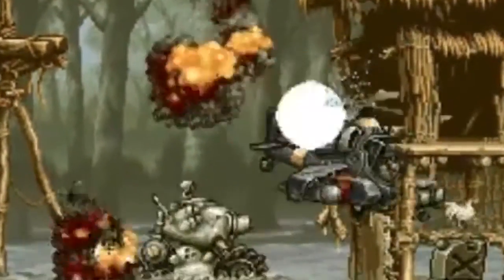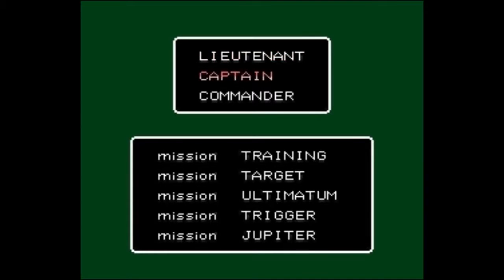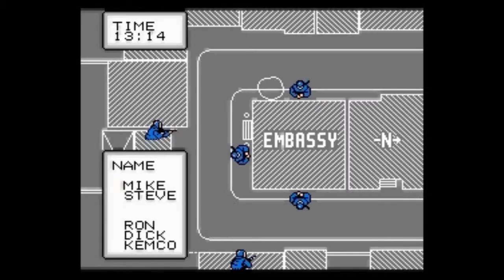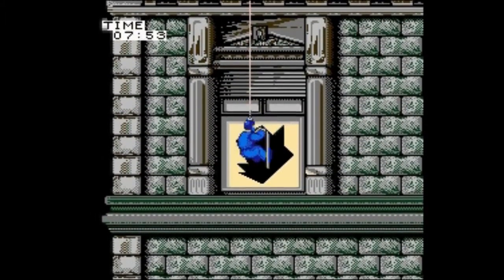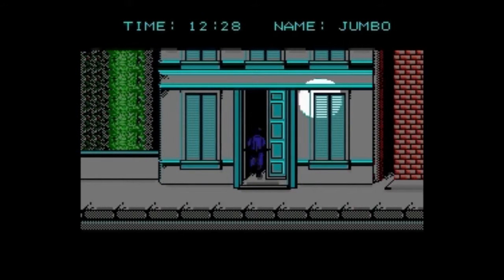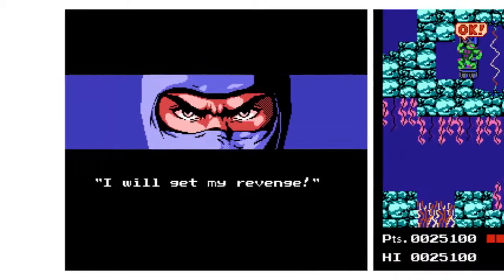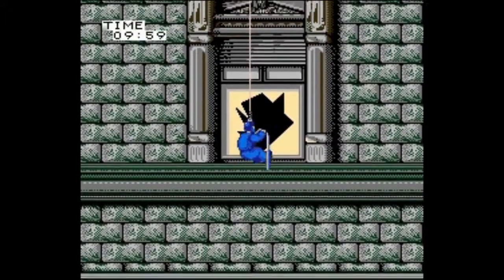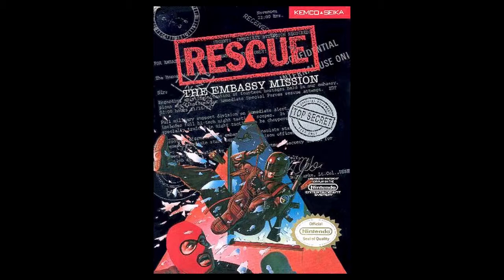The Hardcore Retro God (Review #22 - Rescue: The Embassy Mission)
My GOD...what a 'doozy of a review' I've got lined up for everyone this week!  After a grueling month of compiling a SH__-ton of content for my recent multi-review premiere and finally releasing them all in a 2-part compilation, I’ve taken yet another civil liberty - no pun intended - of busting out yet another one (in this case, a single review)! That’s right, we’re going the “top-notch-international-espionage-and-stealth” route with a 6-unit GIGN operative squad as they infiltrate a French embassy overrun by jackass terrorists and (…well, as much as I regret spoiling anything…) bringing captives to safety, through 3 differentiating phases, depending on your preferred rank and operation!

TRIVIA - Although I didn’t have this during my childhood…I do remember briefly trying this out a long damn time ago! Anyways, enjoy folks!!

NOTICE - THERE WILL BE HELL TO PAY (comment deletions, blocking, etc. - punishment-wise) if a single insult-laced comment is posted revolving around hygiene/presentation; or comparisons between Yours Truly and other reviewers!